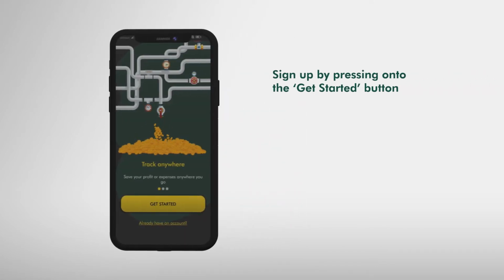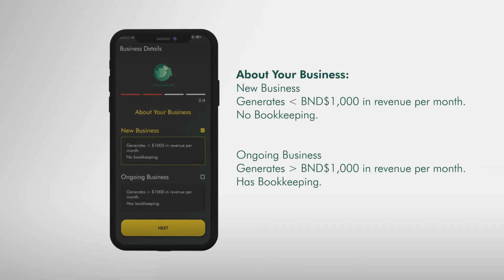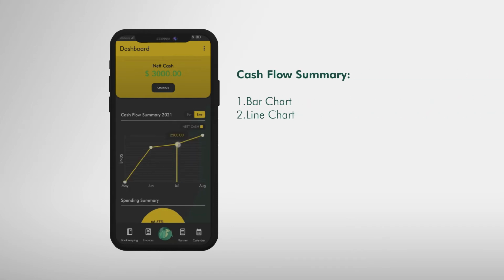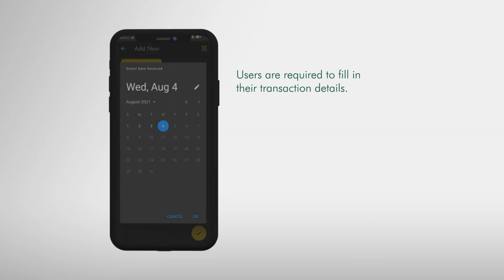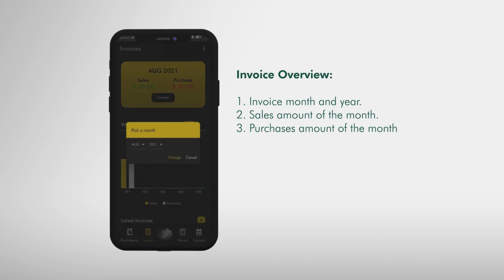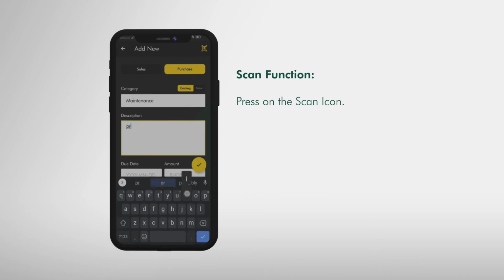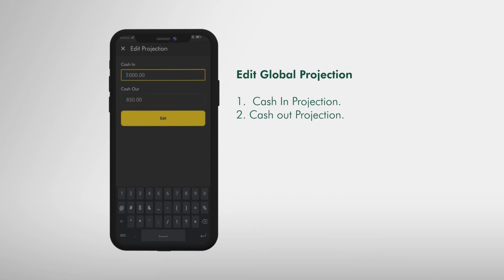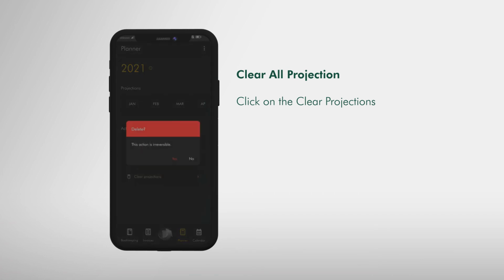iCASHFLOW.BN Tutorial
iCASHFLOW.BN is an app to help you track your Cashflow with features such as Book Keeping and Invoice Tracking. Learn more about what you can do through this tutorial!

Timestamps :

0:00 Teaser
0:35 Tutorial Starts
0:41 Getting Started
0:49 Registration
1:21 User Details
1:46 About Your Business
2:46 Dashboard Page
3:20 Bookkeeping Page
5:05 Invoices Page
6:54 Planner Page
8:48 Calendar Page
8:59 Outro

*note: if you plan to use this as a personal bookkeeping app, simply click 'New Business' for About Your Business section iCASHFLOW.BN